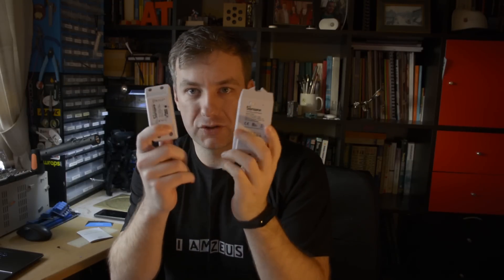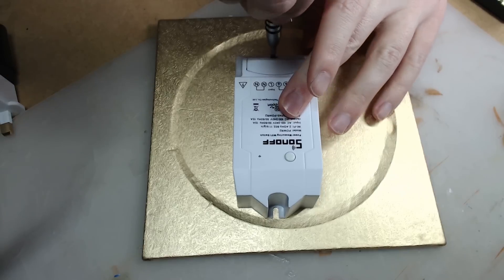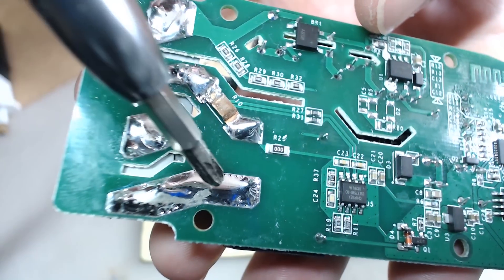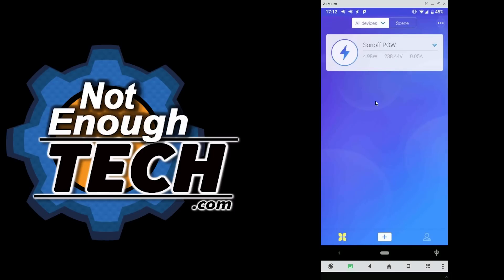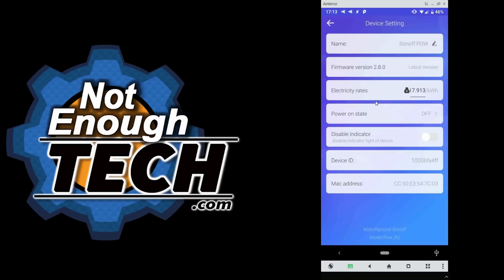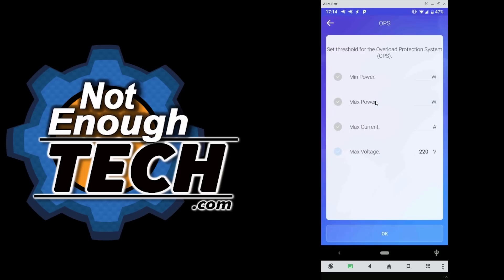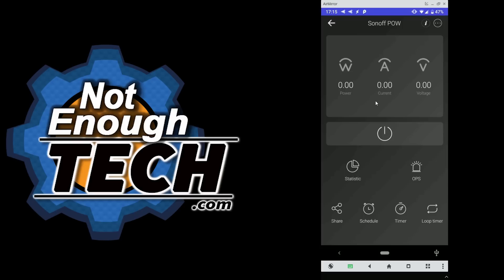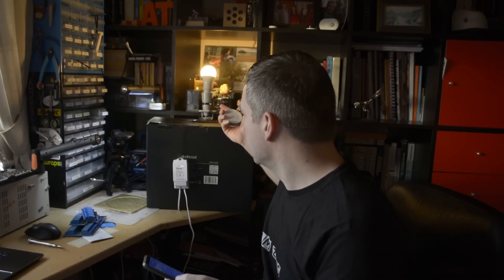Hands on: Sonoff POW R2 (POWR2)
INFO:
I'm taking a look at Sonoff POW 2 device just before I decide to flash it.
Showcase:  7:00
Tutorial: 1:38

Buy your own:
Amazon US
Amazon UK

Elle S, Marc W, RT, Natasha, Marta H, Joseph C, Mikhail T, Martin A, Marcus K,